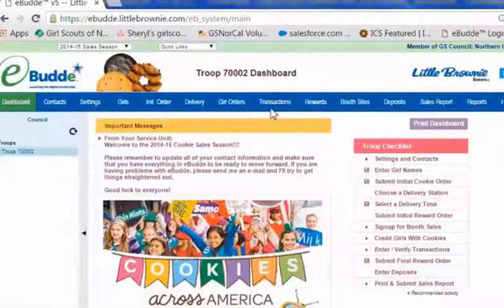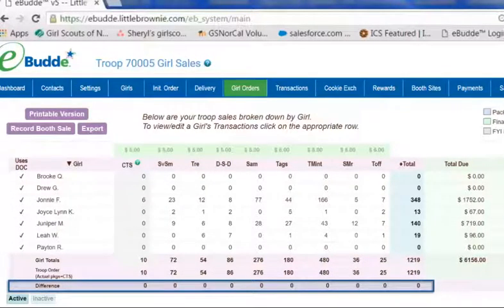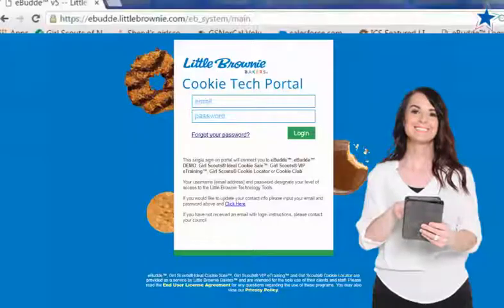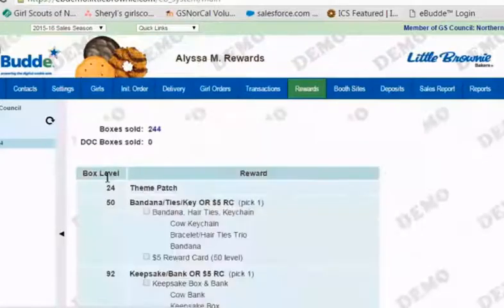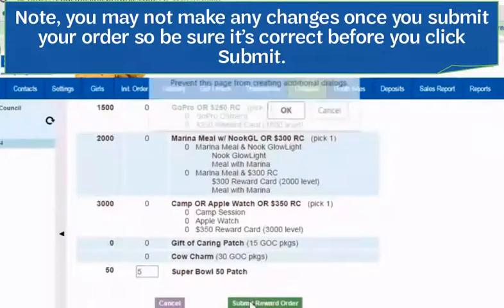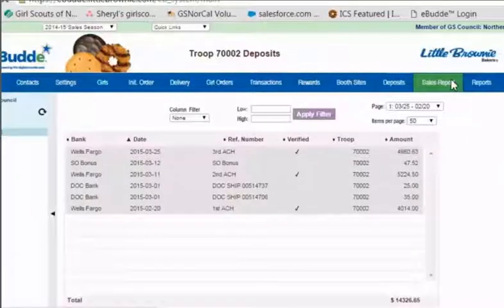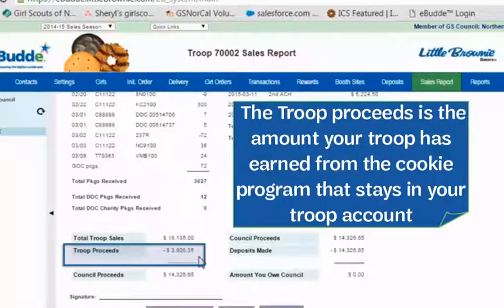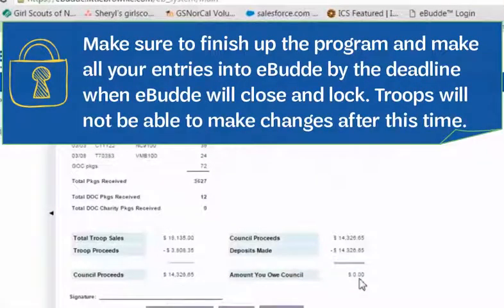2022 Finalizing the Program with eBudde